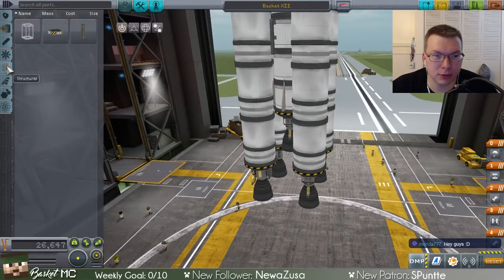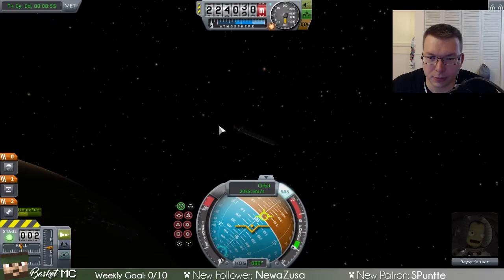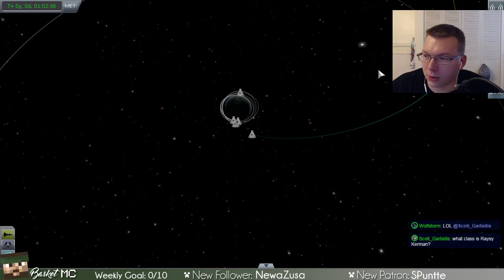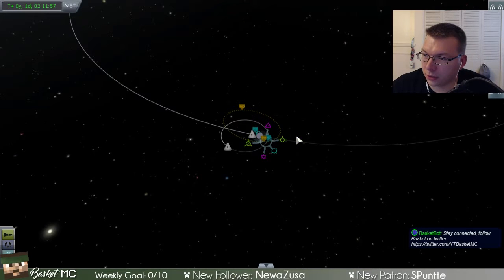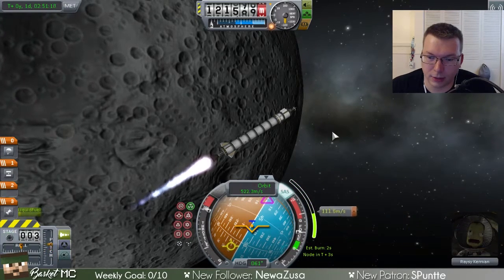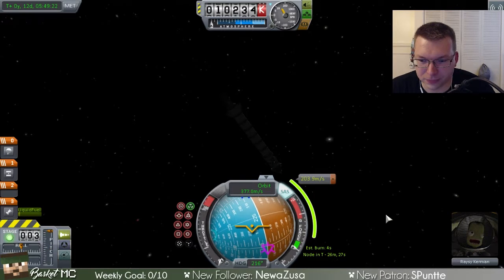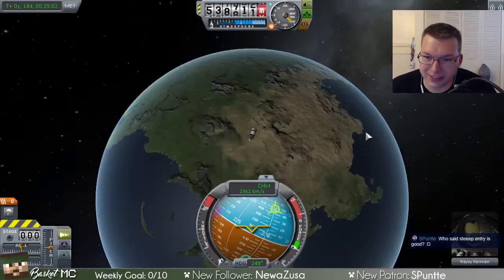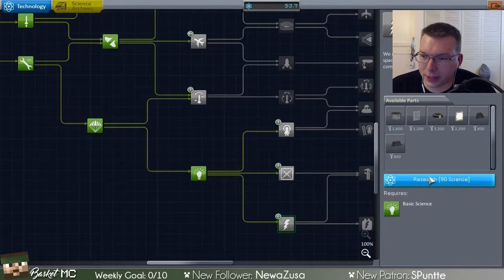Basket XIII, Launch 1 - Multiplayer Kerbal Space Program with BasketMC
BasketMC returns to Kerbal Space Program to discover the mysteries of the universe.  This season he's on a multiplayer server that's utilizing the DMP mod.  Watch as he tries to figure out how to successfully explore space.

This archive is from a lunch time stream on 6/20/16.

This DMP server is run and provided by GopherCraft, Thanks!

Mods:
DMP - Multiplayer Mod

Kerbal Space Program is developed & Copyrighted by SQUAD. Details on the game and monetization can be found